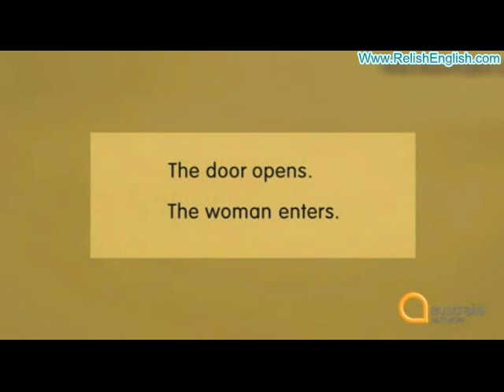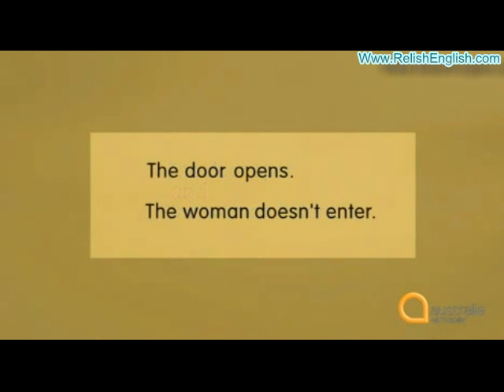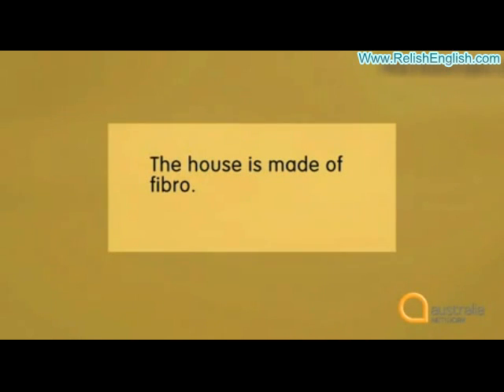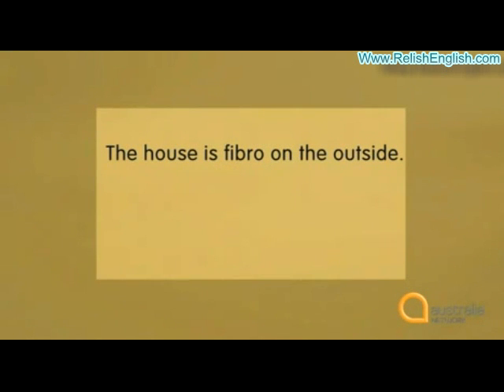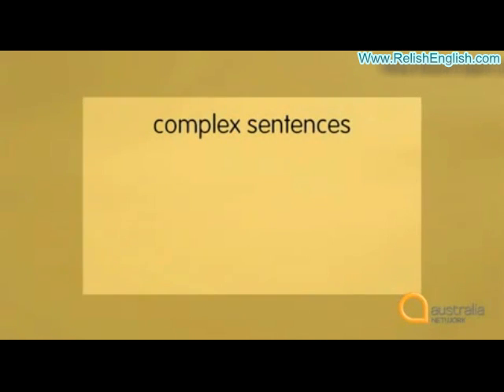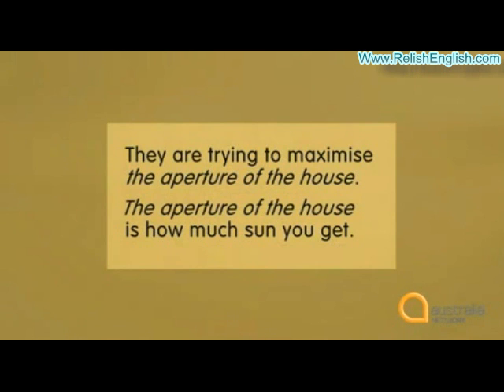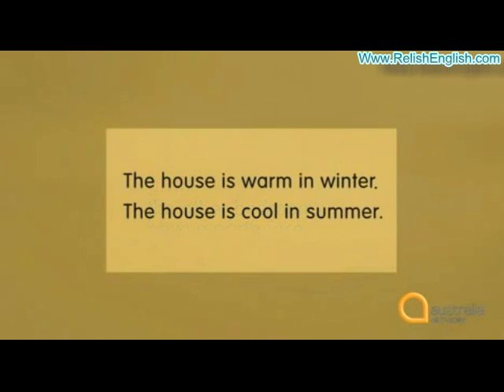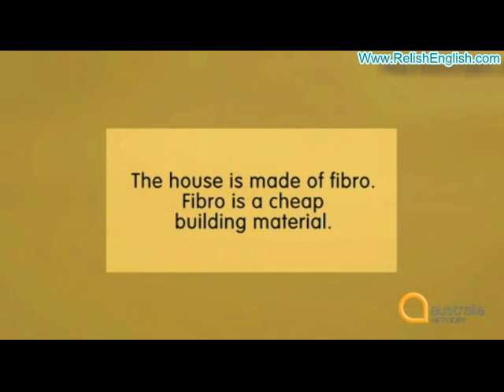Study English Series 1 Episode 10 Solar House RelishEnglish com